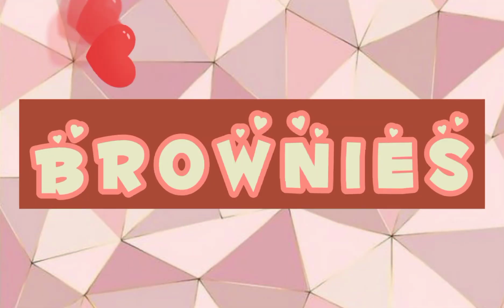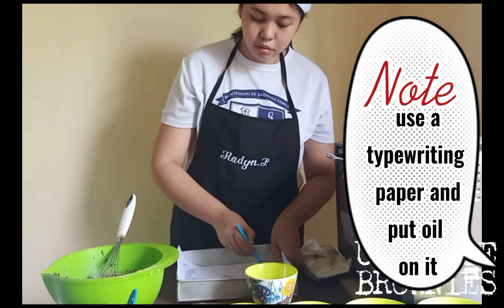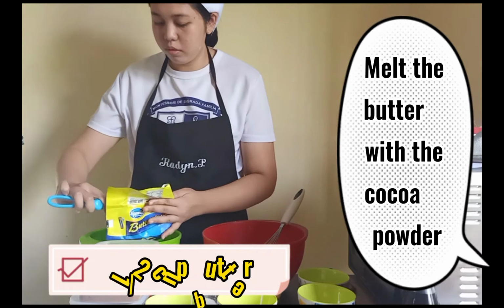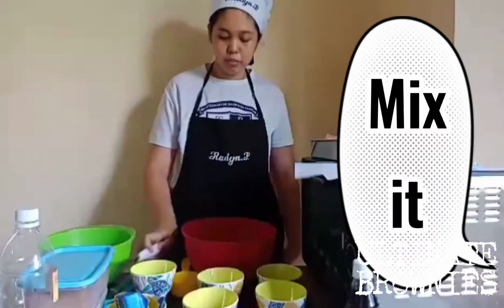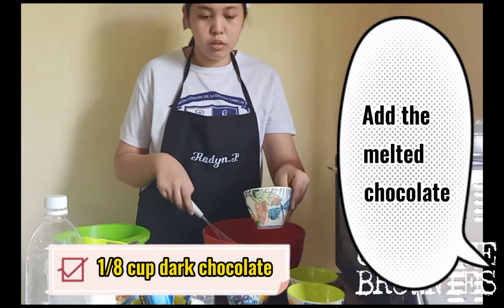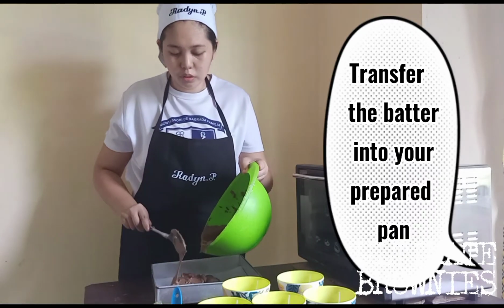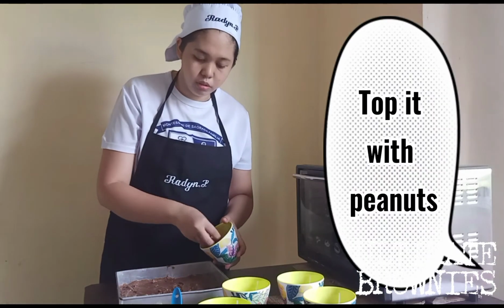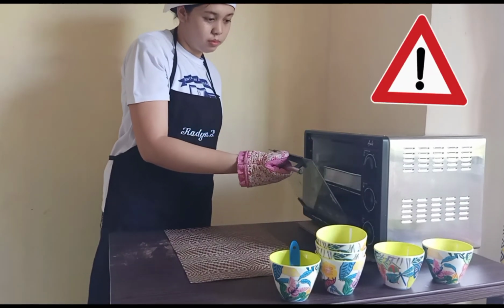How to make Brownies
Brownie Recipe